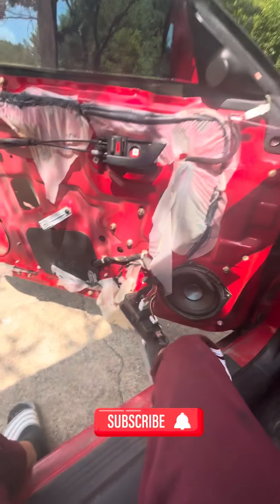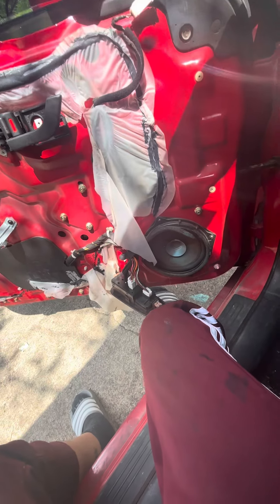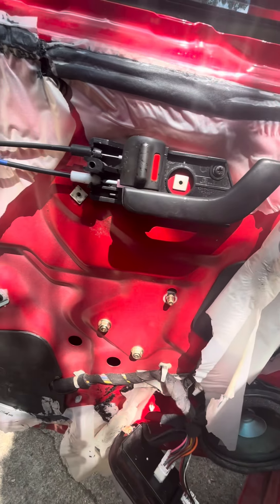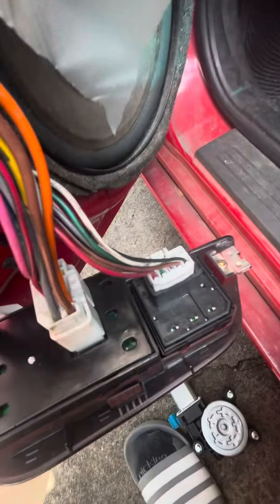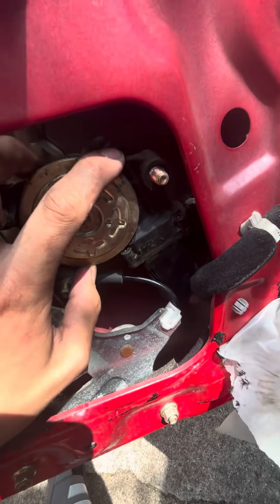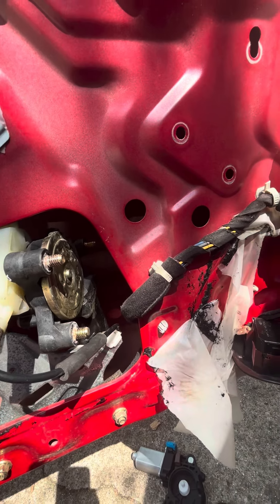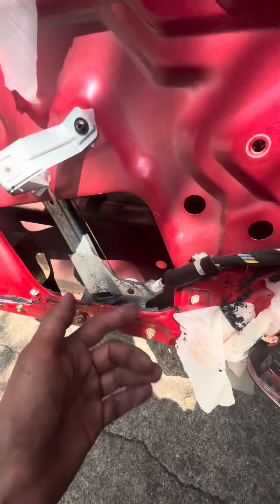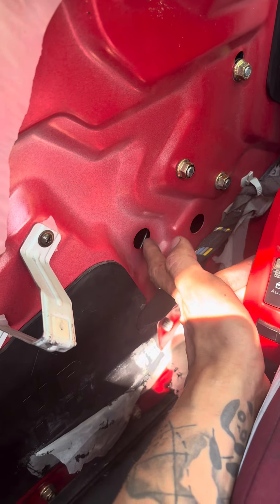2003 Tiburon windrow motor replacement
Replacing the window motor on the project car!